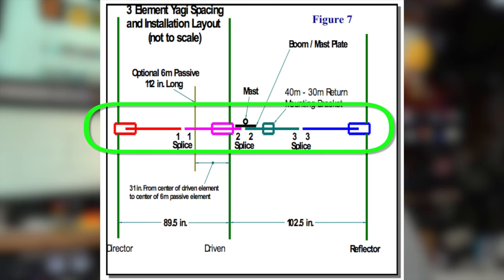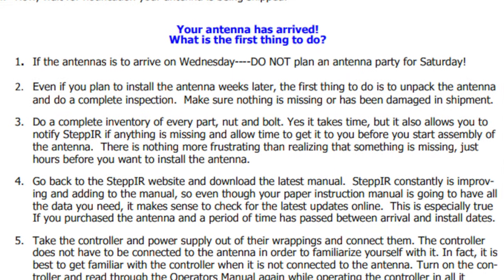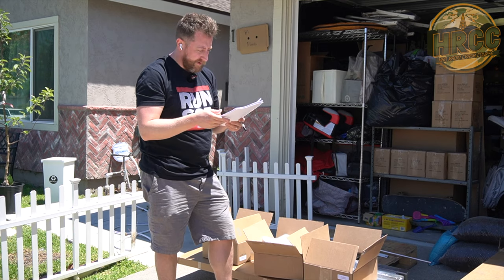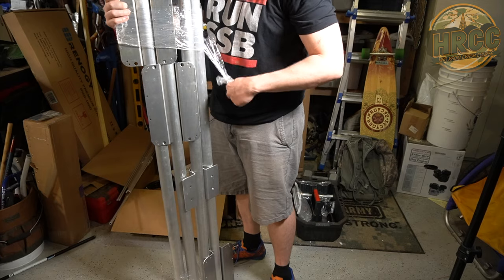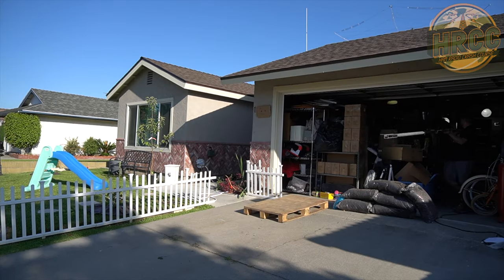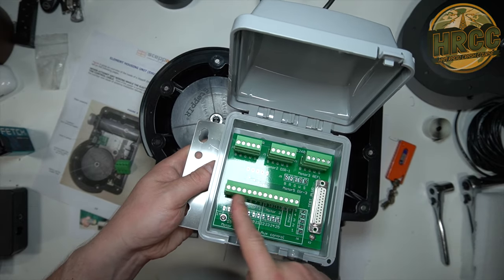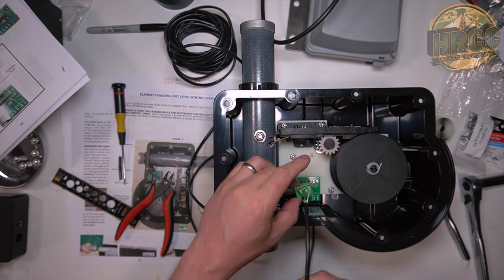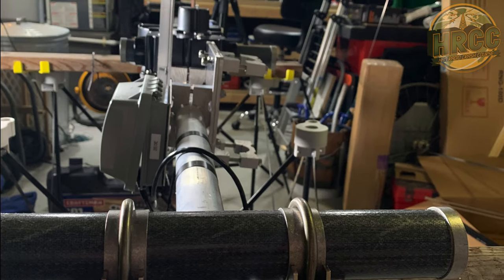SteppIR Three Element Beam 30&40 Dipole pt1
SnapChat. ► @Hoshnasi